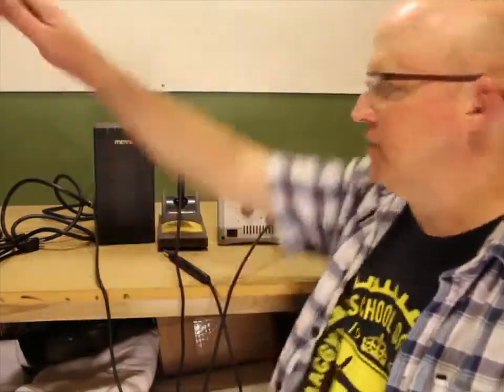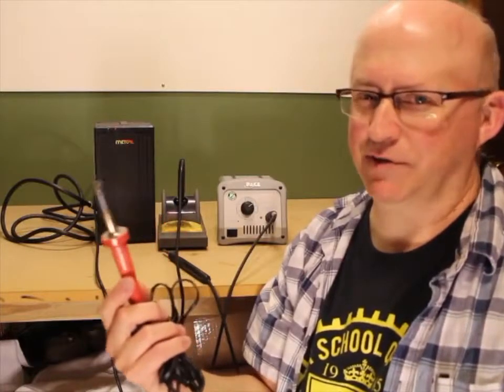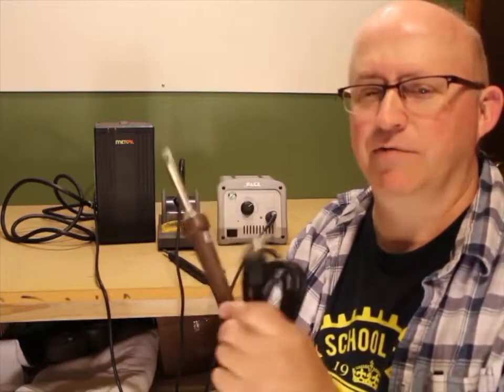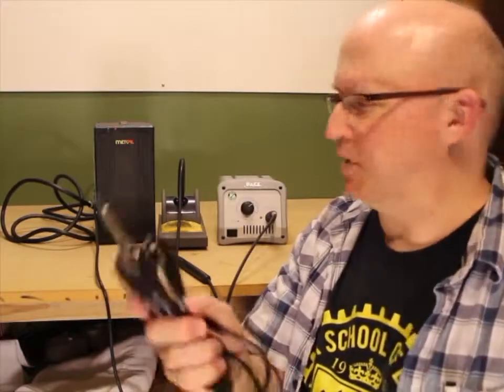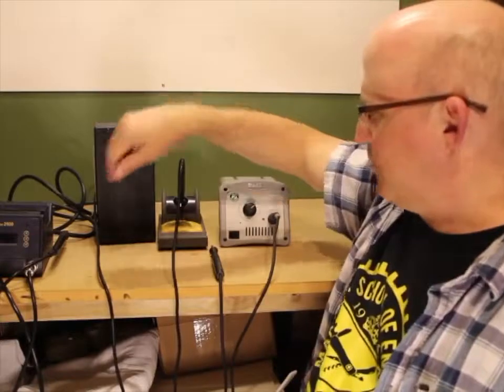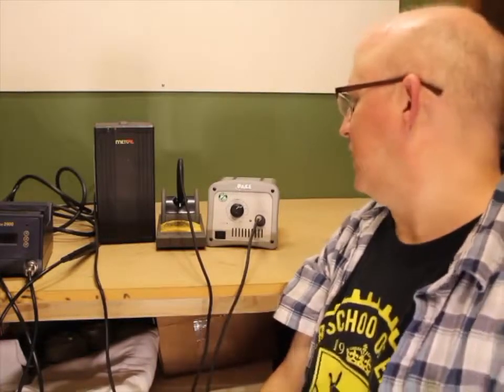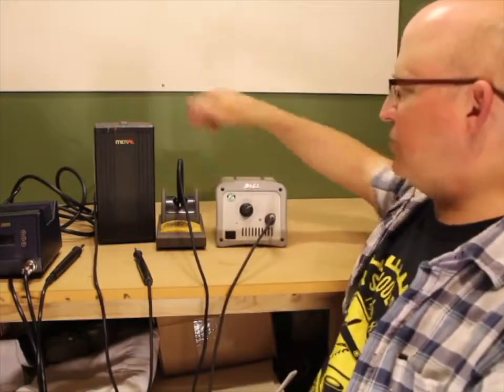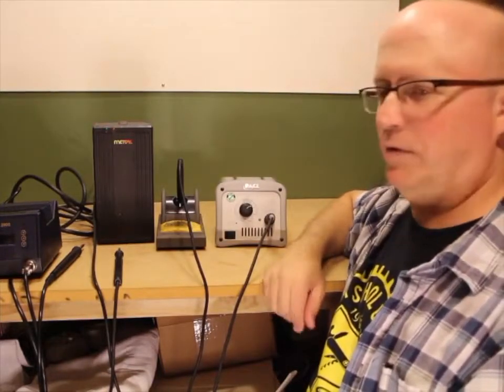Metcal's Solder Feeder System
Metcal's Solder Feeder System adds control and convenience to your soldering process.  The solder Wire Feeder pairs with Metcal's SmartHeat MX-5200 or Mx-500 Soldering and Rework Systems.